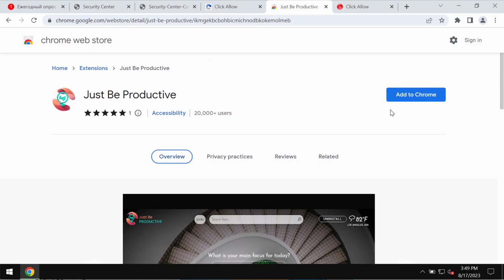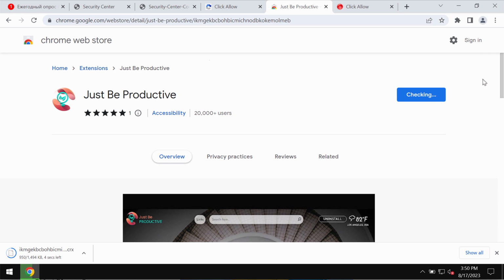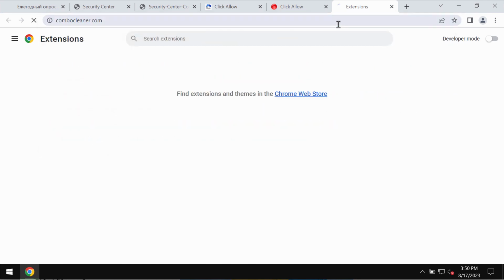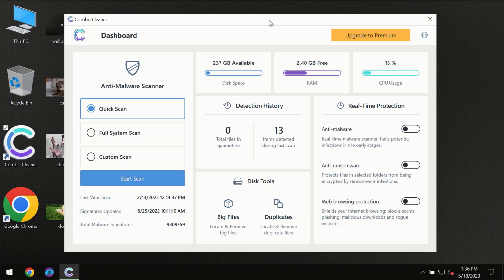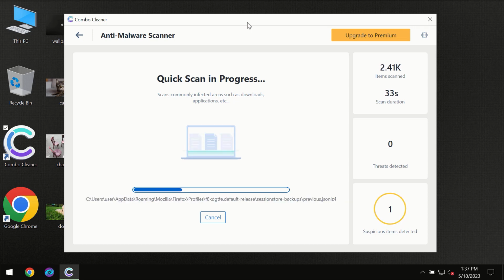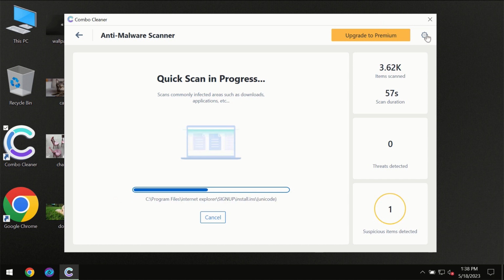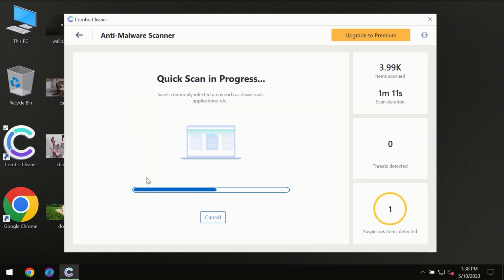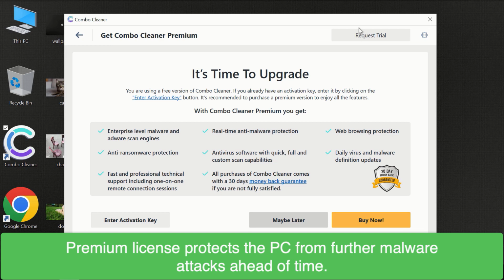Just Be Productive browser-hijacking extension removal.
Just Be Productive is a new browser-hijacking extension that attacks Google Chrome browser. This extension, once installed, changes the default search engine settings without the user's permission or approval. Don't ever tolerate it! Get rid of it with Combo Cleaner Antivirus via the official or, optionally, refer to the manual suggestions given in the video tutorial.